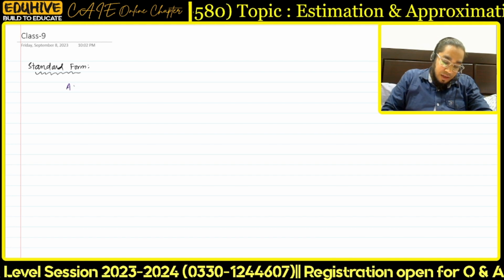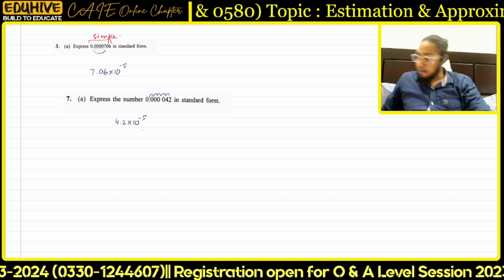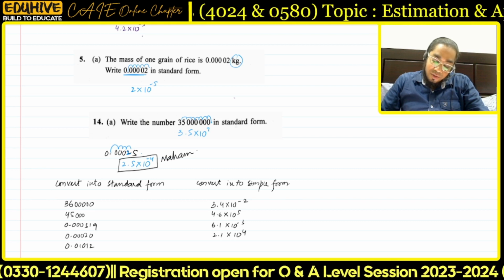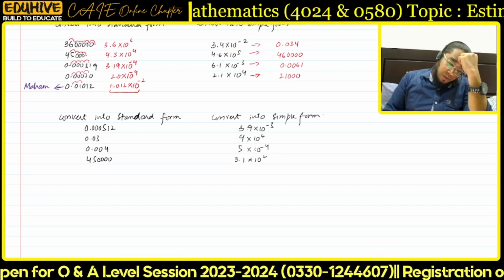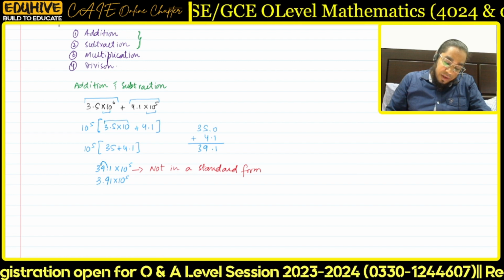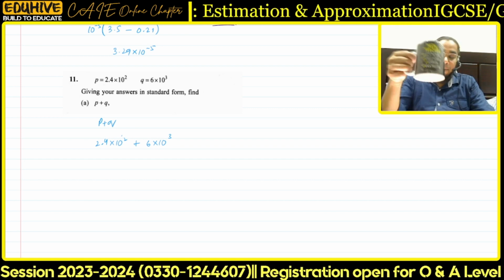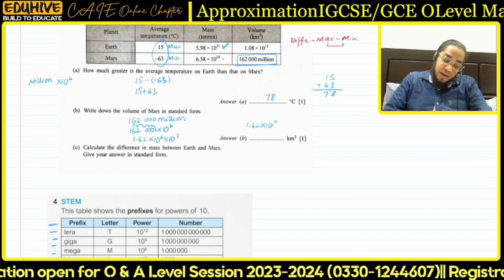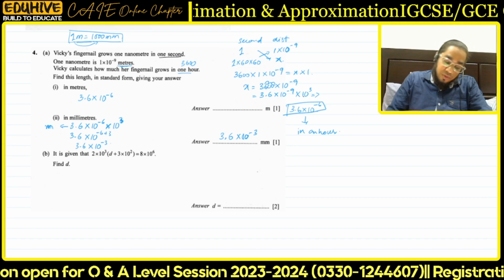Standard Forms | Session | 1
GCE | IGCSE | Edexcel | Olevel | 4024 | 0580 Mathematics Complete Course